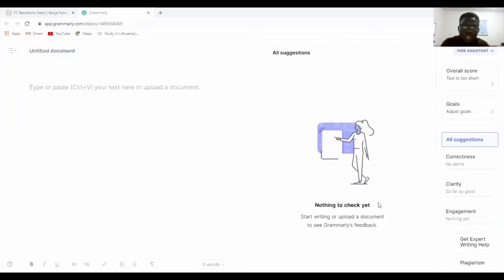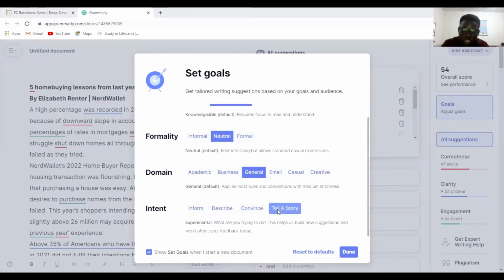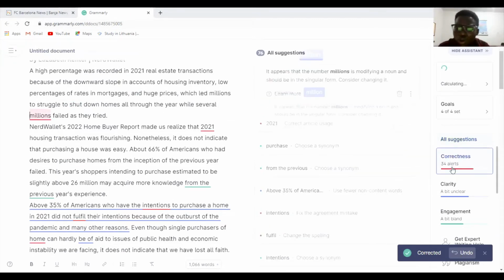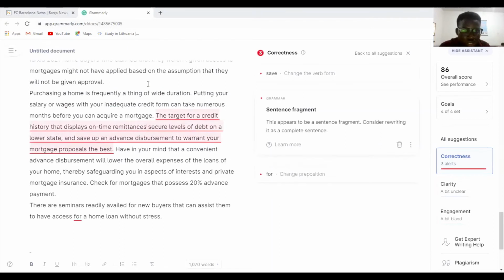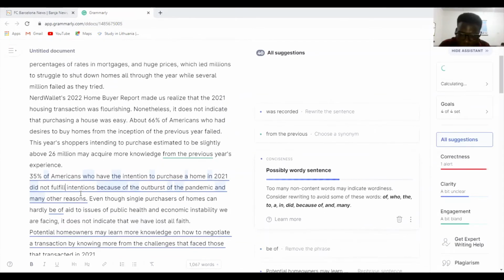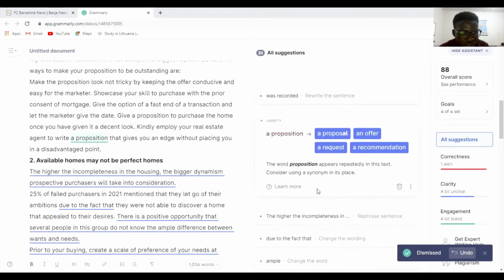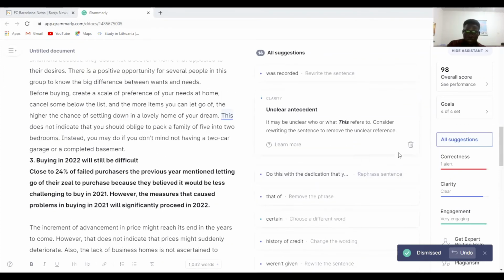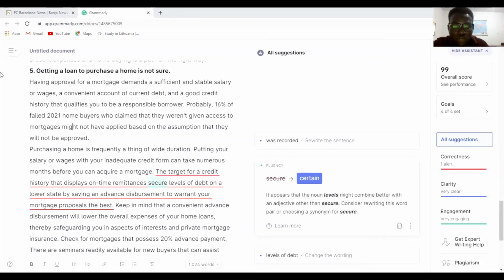Why You Write Errors Despite Using Grammarly: How To Fix It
If you get complaints about your writing despite using Grammarly to fix errors, here is the solution to it and Grammarly is the way out!